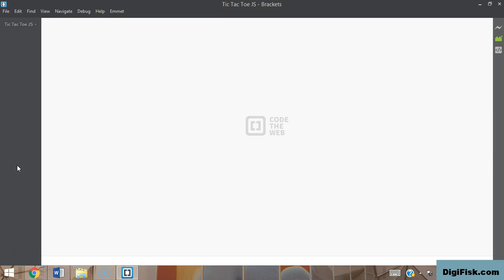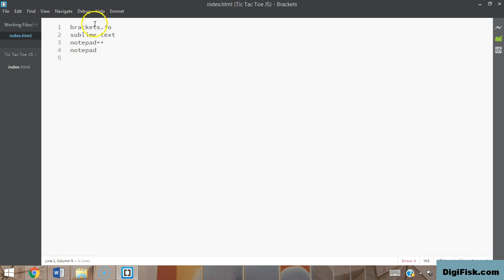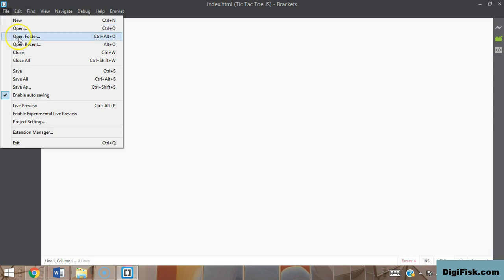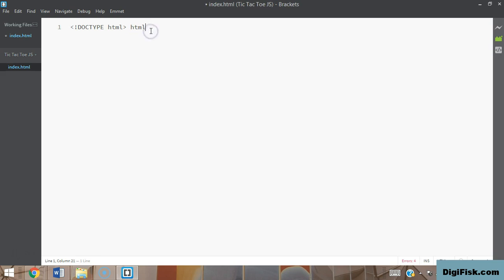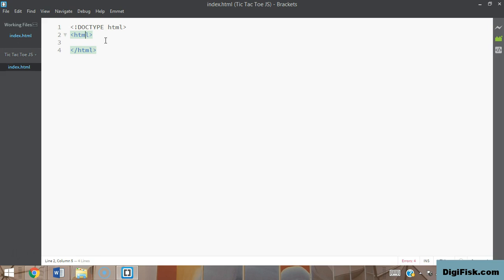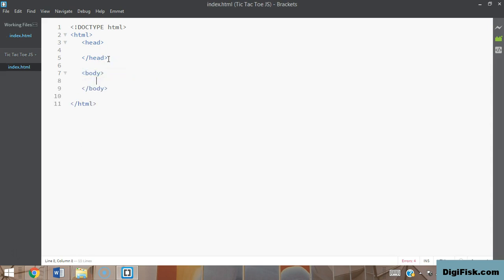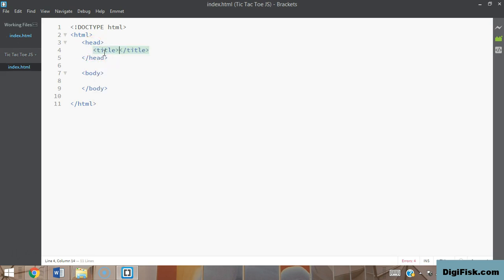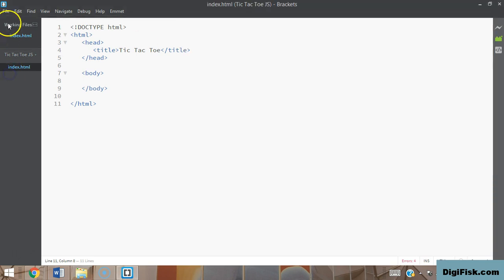020 Create skeleton of the HTML5 code7m 25s